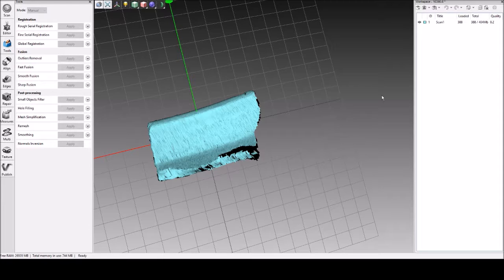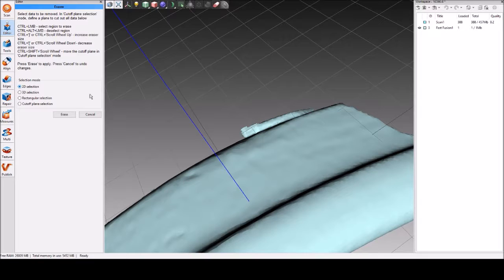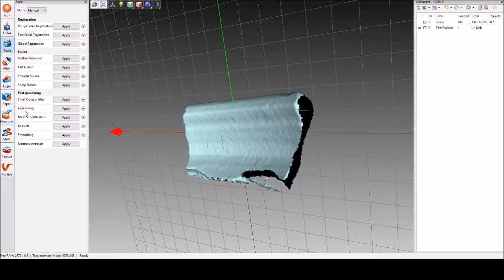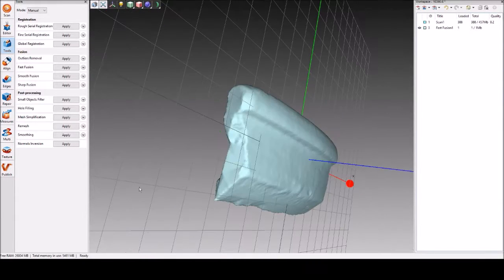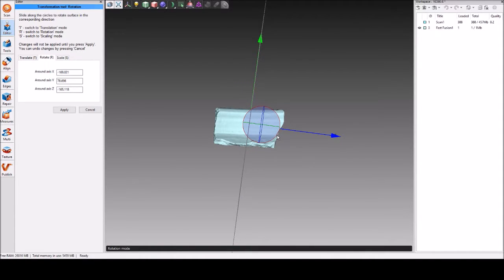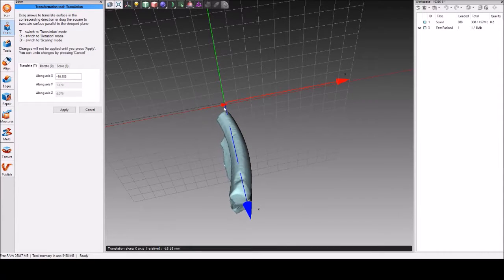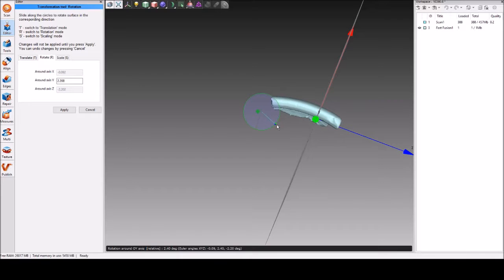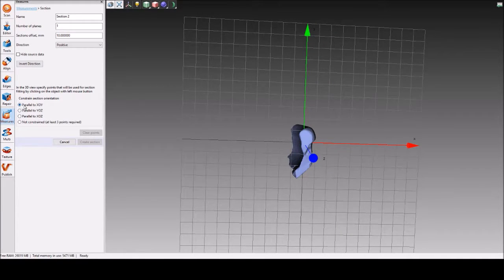4 Working with a Scanned Sherd in Artec Studio